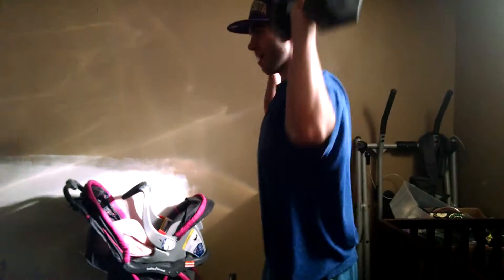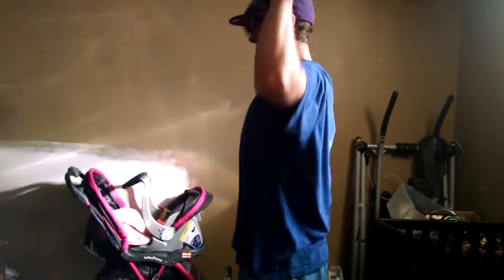Upper body workout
Quick upper body workout!